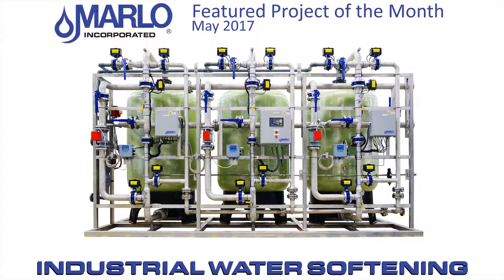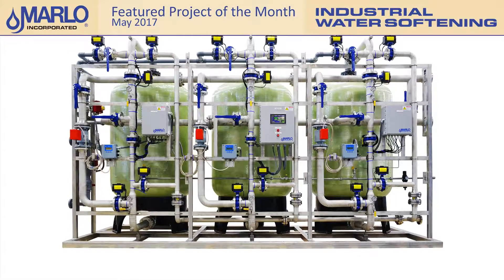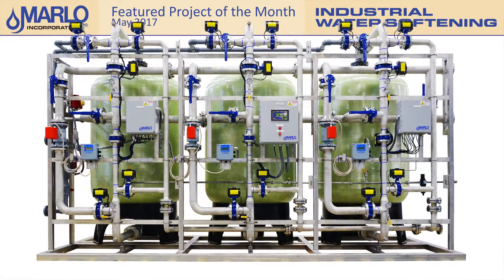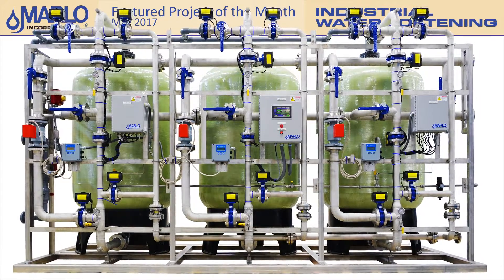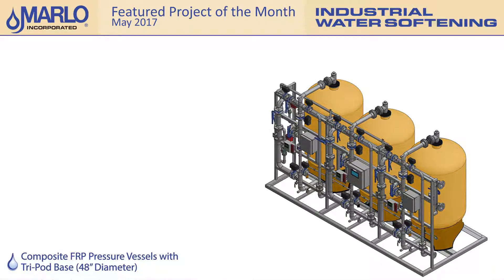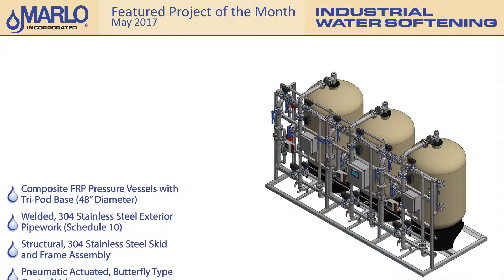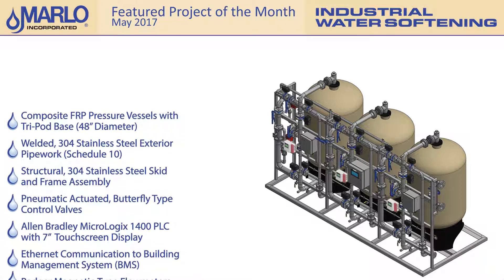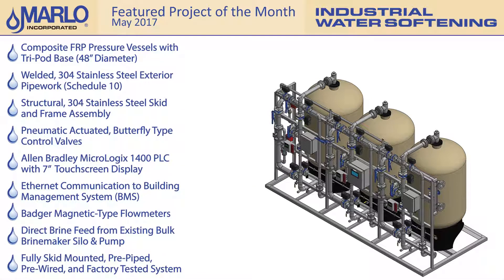Industrial Water Softener Systems by Marlo Incorporated - May 2017 Featured Project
In May, we completed the fabrication of a Triplex Industrial Water Softener Skid for a medical device manufacturing company.  It is a “Progressive Flow” system with additional vessels automatically placed into service as the water demand increases.  The primary use for the softened water will be boiler feed operations with a design peak flow rate of 300-GPM.  Our engineering team was able to meet a special customer request for a system that uses corrosion resistant FRP pressure vessels but still wanted the extra durability of stainless steel piping and skid.

• Fully Skid Mounted, Pre-Piped, Pre-Wired, and Factory
Tested System
• Composite FRP Pressure Vessels with Tri-Pod Base
(48” Diameter)
• Welded, 304 Stainless Steel Exterior Pipework (Schedule 10)
• Structural, 304 Stainless Steel Skid/Frame Assembly
• Pneumatic Actuated, Butterfly Type Control Valves
• Allen Bradley MicroLogix 1400 PLC with 7” Touchscreen Display
• Ethernet Communication to Building Management System (BMS)
• Badger Magnetic-Type Flowmeters
• Direct Brine Feed from Existing Bulk Brinemaker Silo & Pump